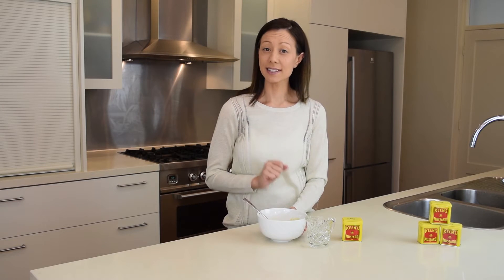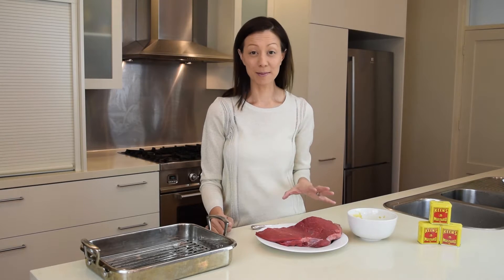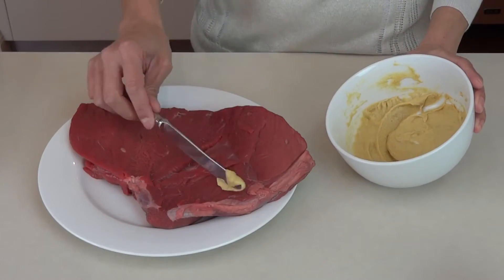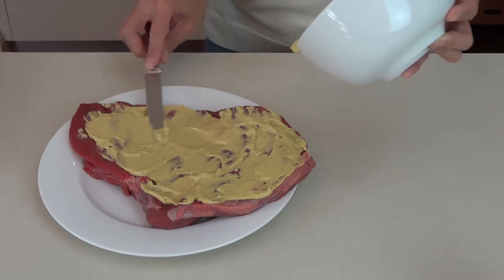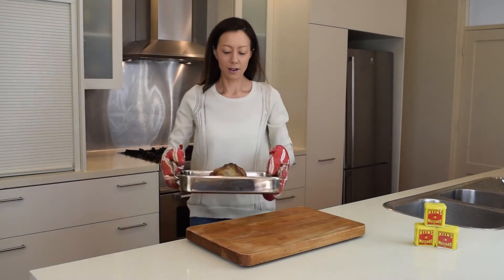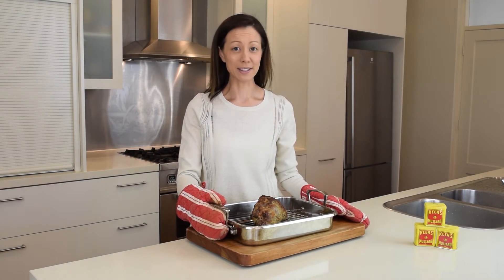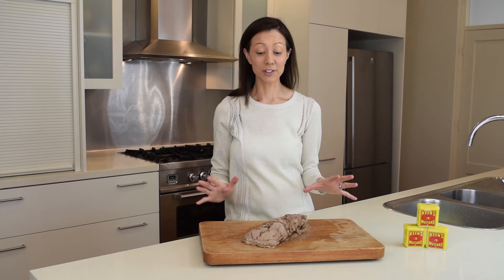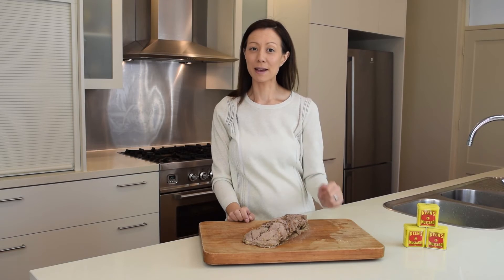Keen’s Mustard Wet Mustard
Mum's Lounge vlogger Fiona makes the Keen's Mustard wet mustard and then shows us how to use it on a yummy roast!